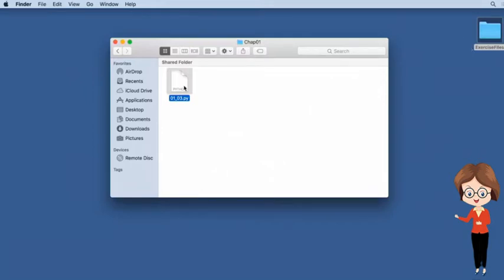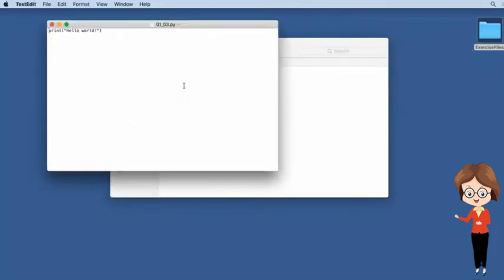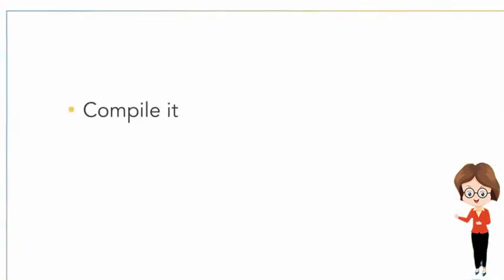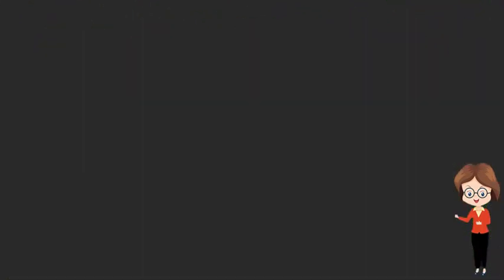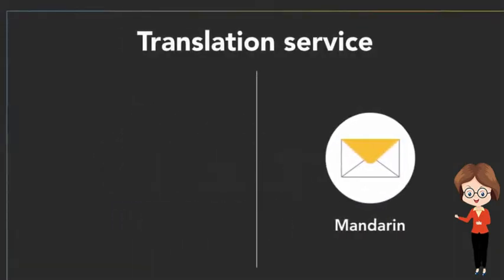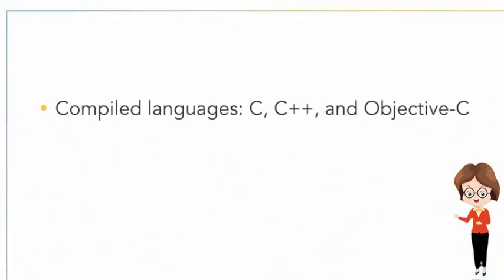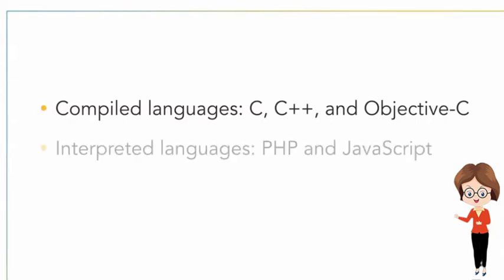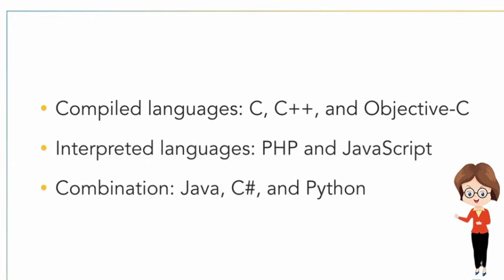Online Web Development Course With Certificate | English Language | F F A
If You Want To Get More Courses & Get Certificate For Job
So Just Like This Video & I Will Try My Best
Online Web Development Course With Certificate
Web Development Course
Free Web Development Course
Online Free Courses With Certificate 2020
Basic Computer Courses
Free Computer Class
free online courses with qualifications,
free classes near me,
best free online courses with certificates,
free training,
free computer certification online,
free computer certificate,
free computer certificate download,
free computer courses online with certificates ,
free certificate courses online,
free certification courses online by google,
free certified online courses,
free online government certifications,
digital marketing free course,
free online bookkeeping courses with certificates,
free online masters degree courses with certificates,
free easy online certifications,
best online data science courses,
free online web development courses with certificates,
free online security courses with certificates,
free accredited online courses with certificates,
free online certificate programs,
free online marketing courses with certificates,
free online training courses with certificates,
free online computer science courses with certificates,
free online courses with free certificates,
free data analytics courses,
free medical billing and coding classes online
free online beauty courses with certificates
best machine learning course online
free accounting courses online with certificate
free online professional development courses with certificates